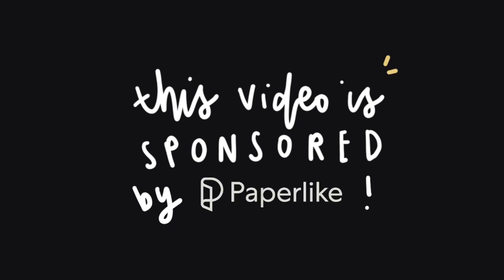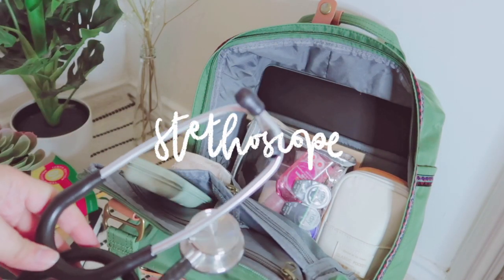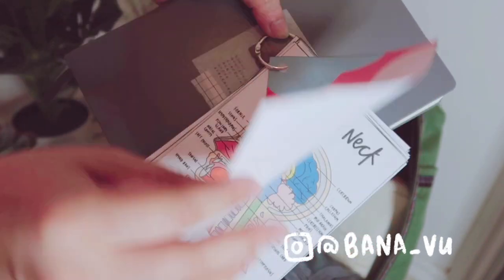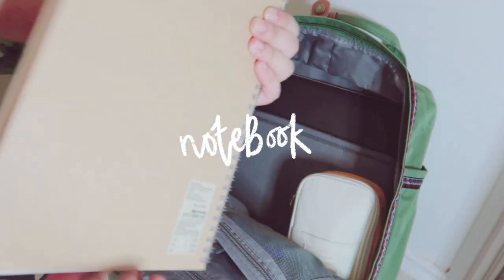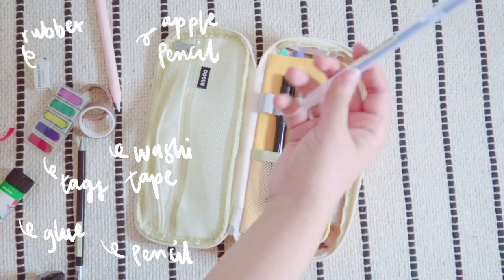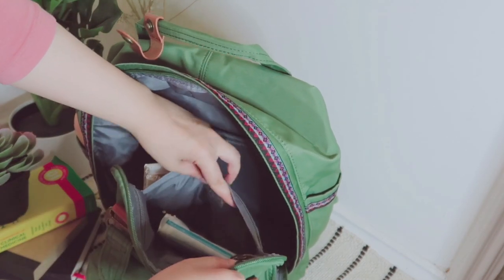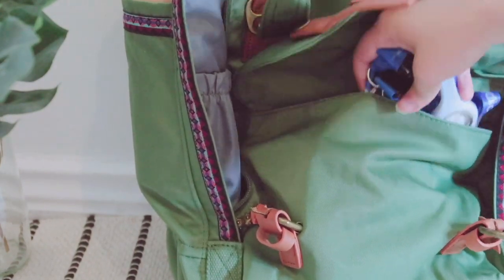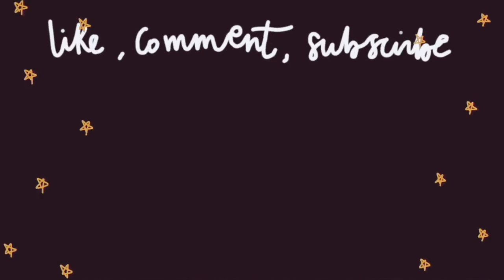What's in my Backpack 2020 | BACK TO SCHOOL 🎒🌱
- Vlog Camera (Canon G7XII)
Tripod
- Mildliner highlighters
☆ Music ☆~
WHO AM I✍🏽:
Hi, I am a medical student studying in the UK. I make videos about studying, productivity and occasional vlogs about my life.